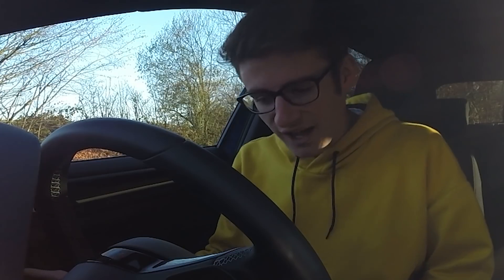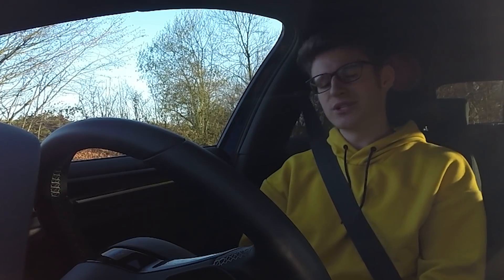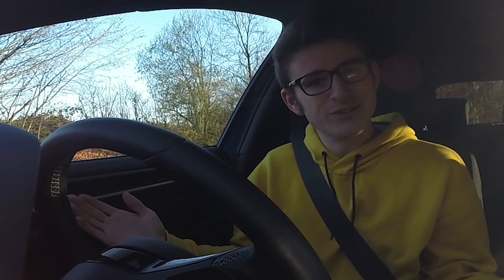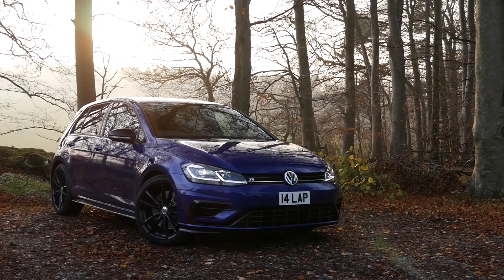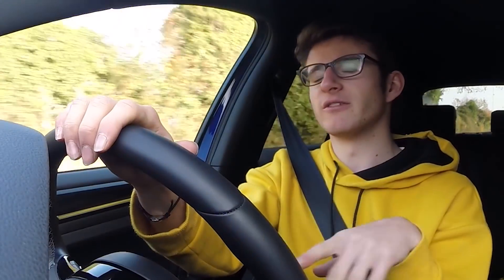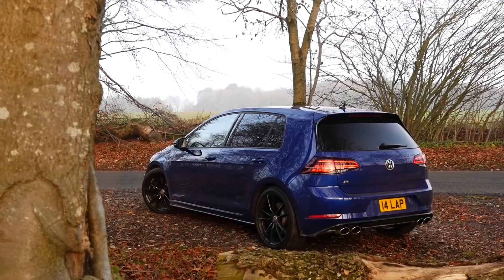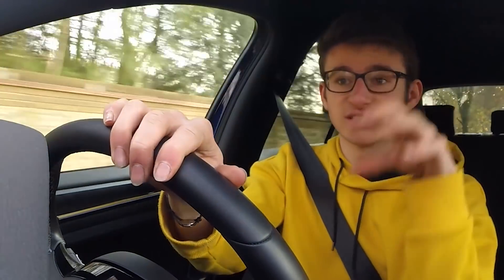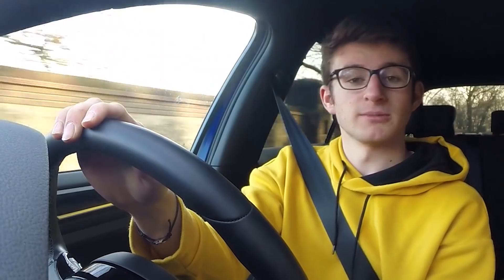This Is Why I Bought A Golf R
Join me today as I explain why I bought a MK7.5 Golf R.